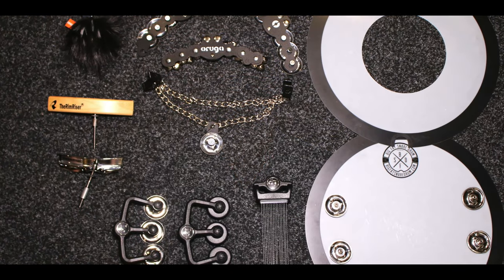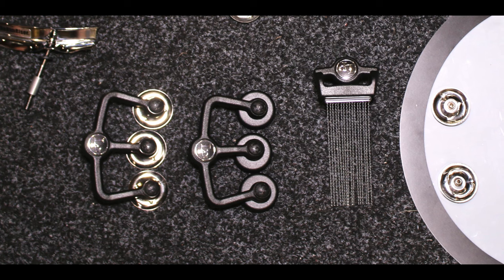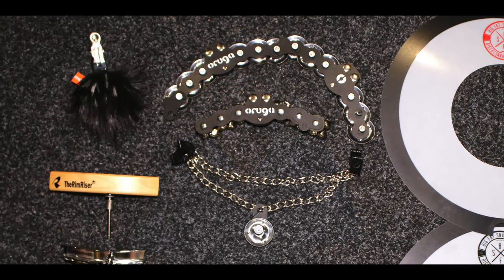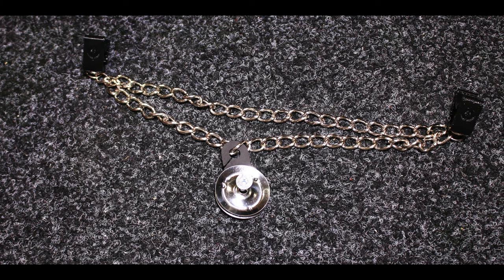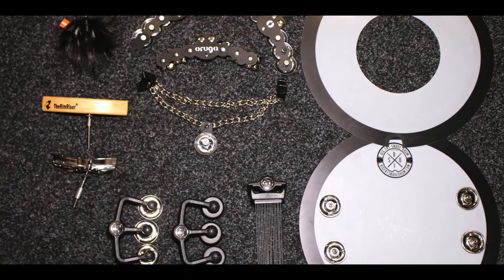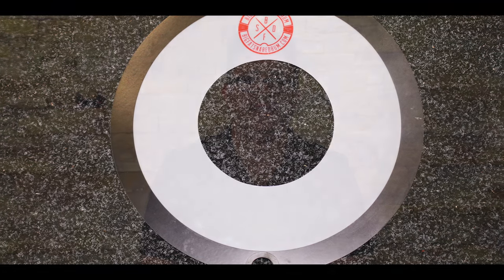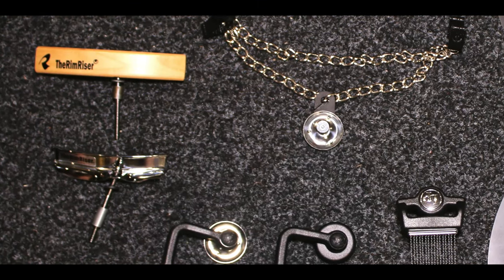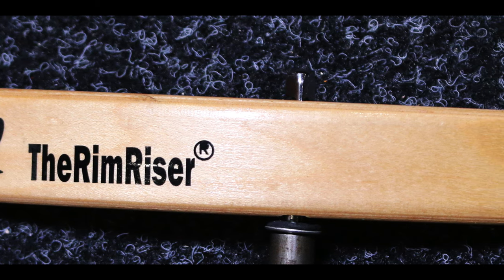Drum Accessories To Enhance Your Tone // Sound Enhancer Round-Up - Drummer's Review Special!!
The Drummer's Review team recently spent some time with a selection of sound enhancer accessories from Latin Percussion (LP), Oruga Percussion, Rim Riser, Mr. Muff & Big Fat Snare Drum.

Be sure to check out our sister-channels (and share with your bandmates!) covering Electric Guitar, Acoustic Guitar, Bass Guitar and Keyboards:

Electric Guitar -  @electricguitarreview6529
Acoustic Guitar -  @AcousticReview
Bass Guitar -   @BassGuitarReview
Keyboards -    @keysreview4075